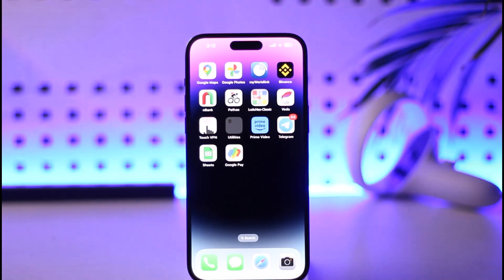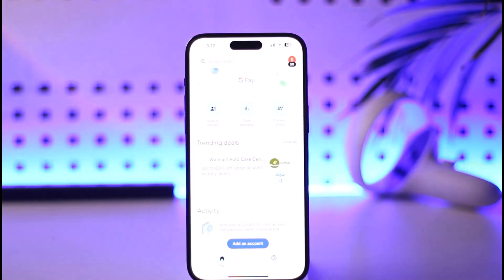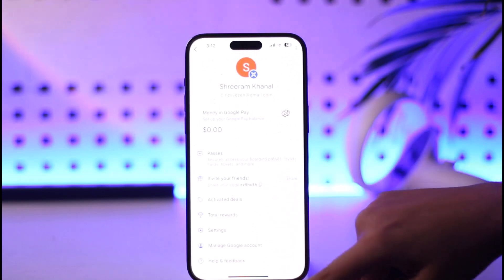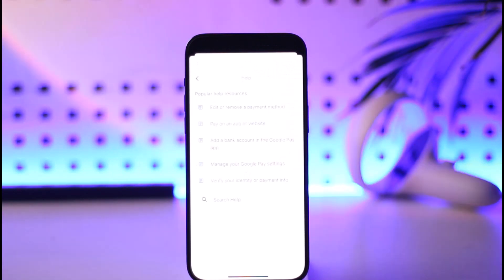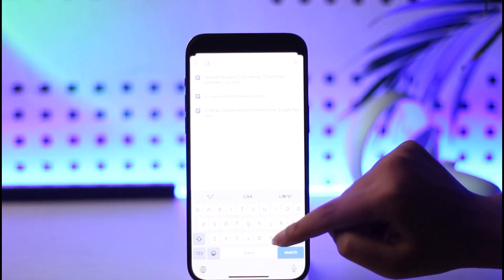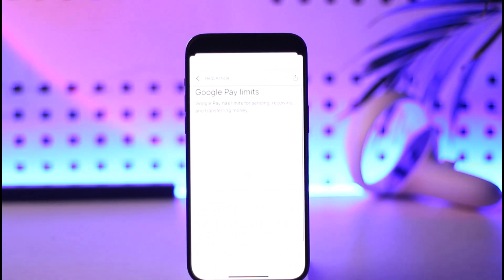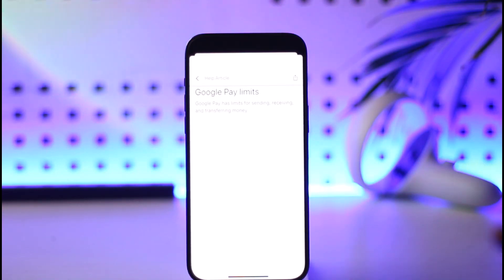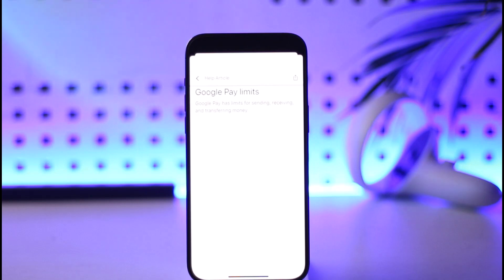How to Increase Gpay Limit !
In this video, I will guide you on how you can easily increase Gpay limit by following some easy steps.
0:00 Intro
0:15 Access Gpay limit
0:25 Increase limit
1:38 Conclusion